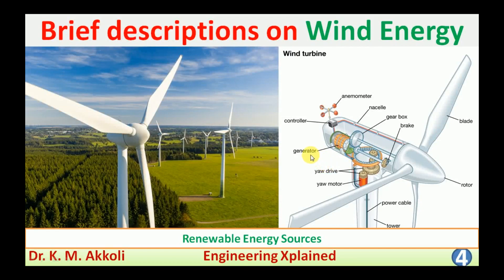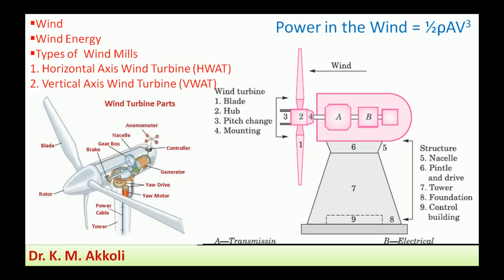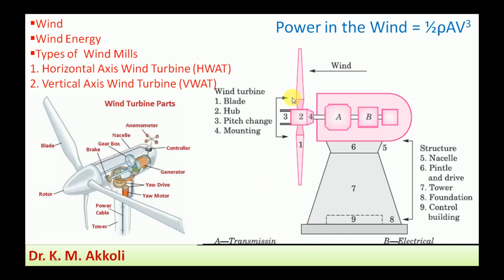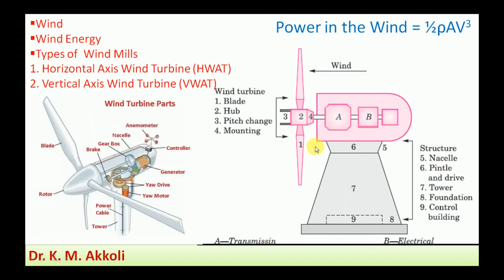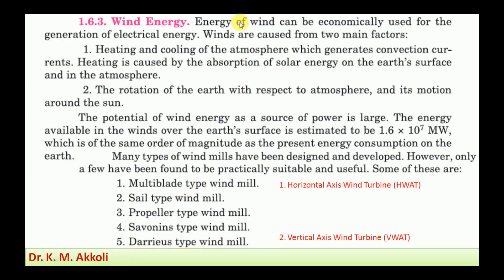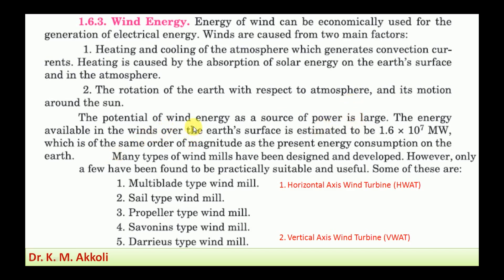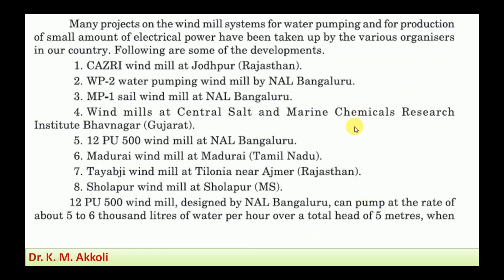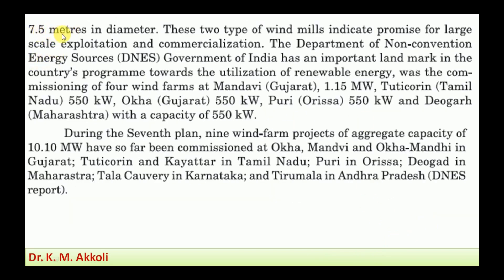Wind Energy Brief Descriptions | Renewable Energy Sources